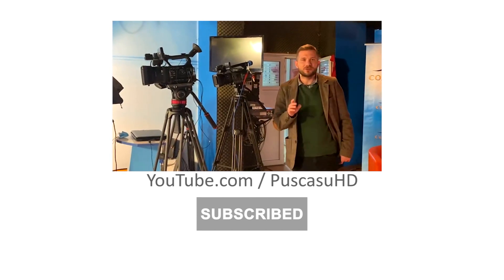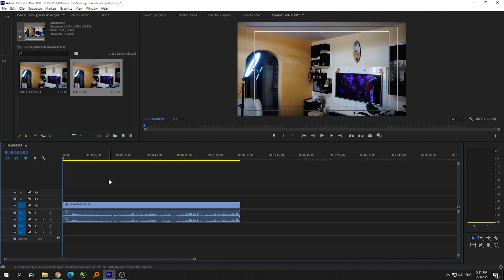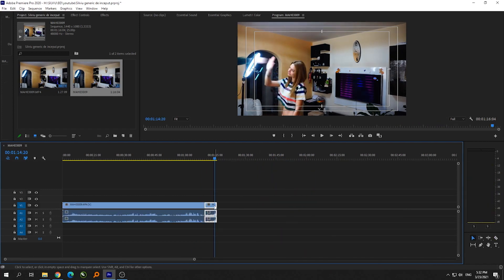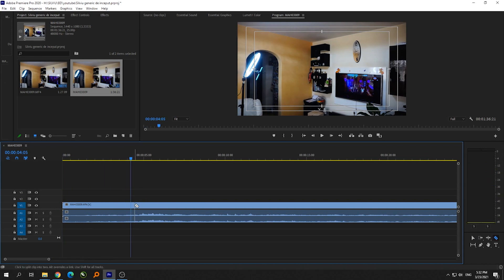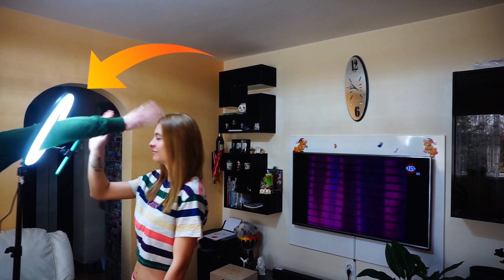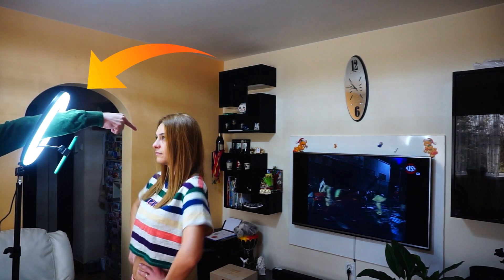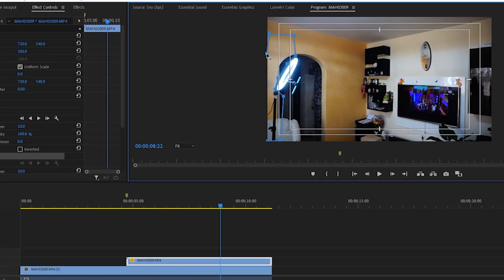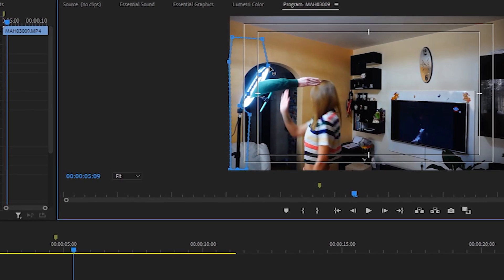How To Edit TikTok Videos in Adobe Premiere Pro TIKTOK EFFECTS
In this video, I will be instructing you in how to edit TikTok videos in Adobe Premiere Pro CC. Editing TikToks in Premiere Pro CC is certainly not a challenging .